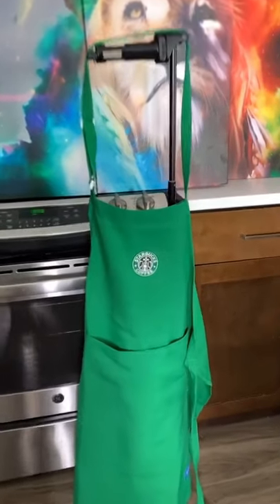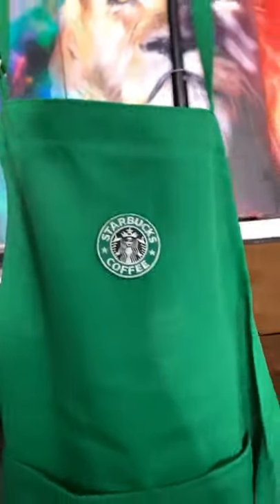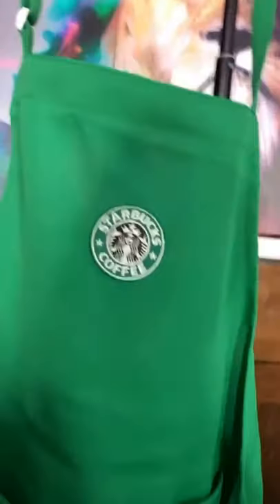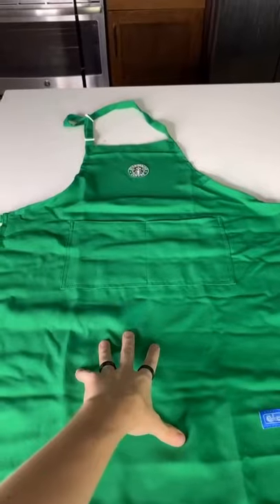QUITTING MY JOB AT STARBUCKS PT 1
Heres some of the most viral items I have ever used Welcome to the Sprinz Family!
💕Daily fun content on Snapchat!!

Cool Tiktok and Youtube Viral Items!